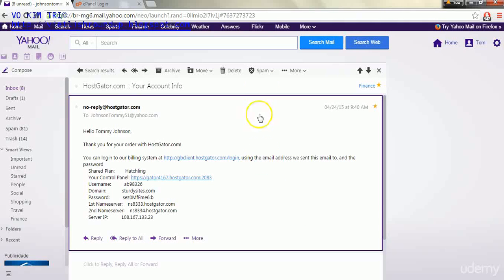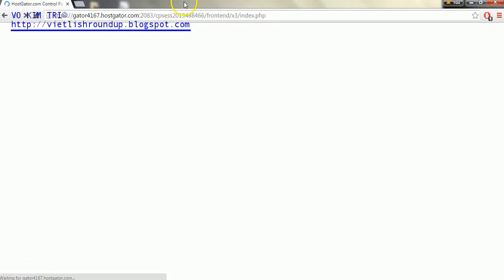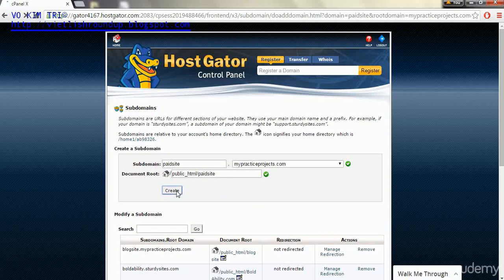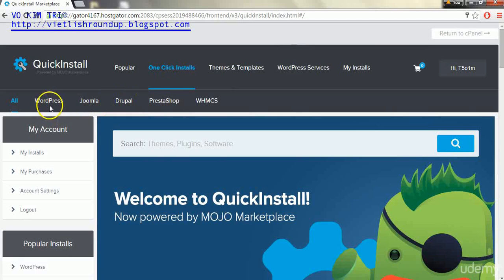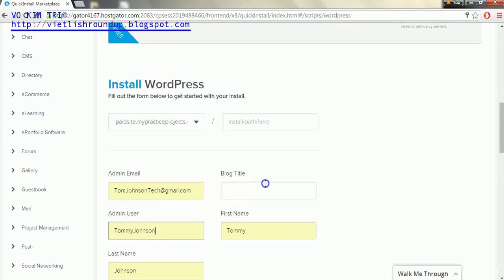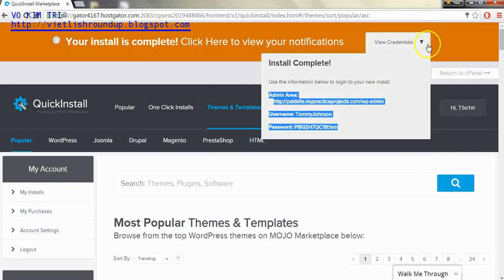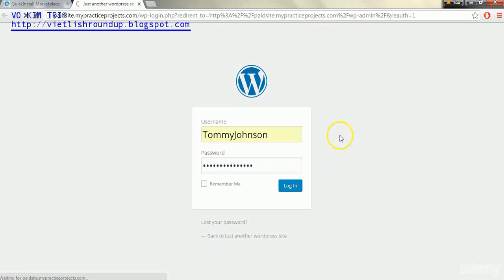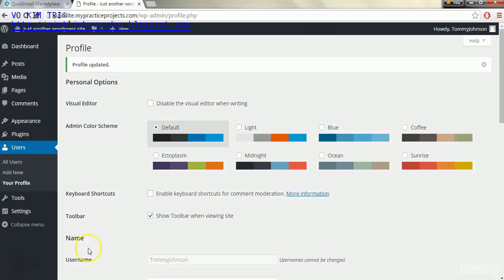62. Adding a Sub-domain to the website.